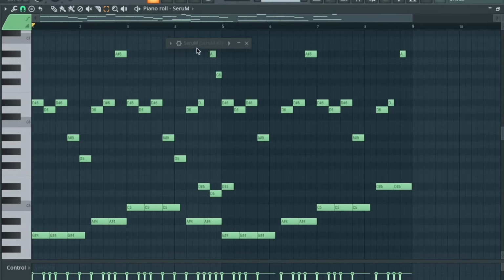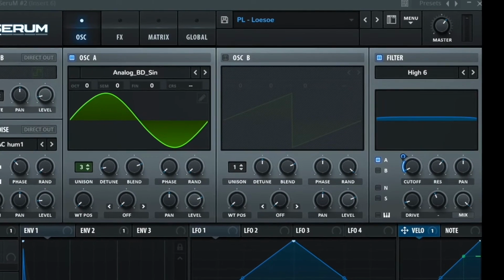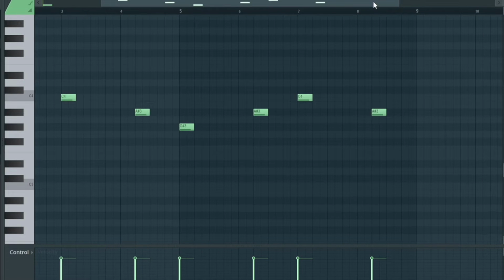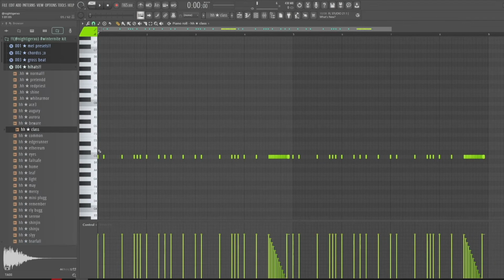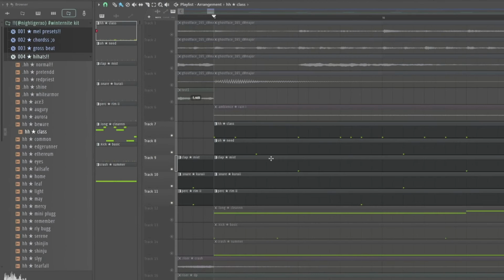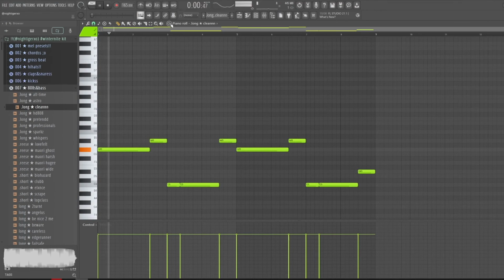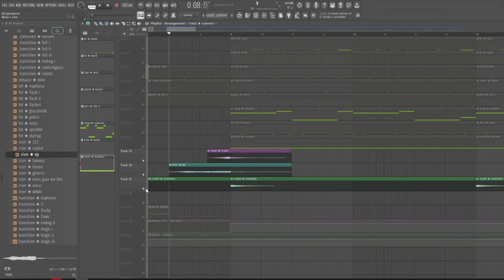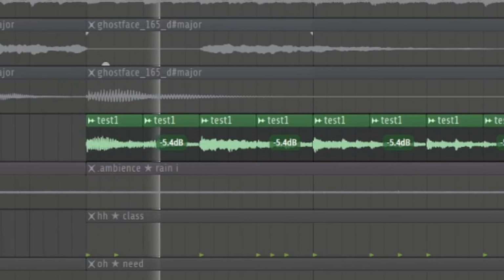Producing Like Drain Gang/Whitearmor (w/